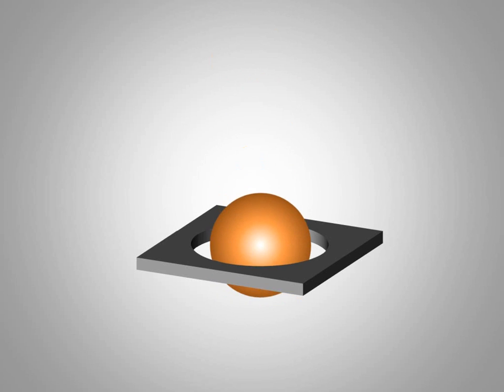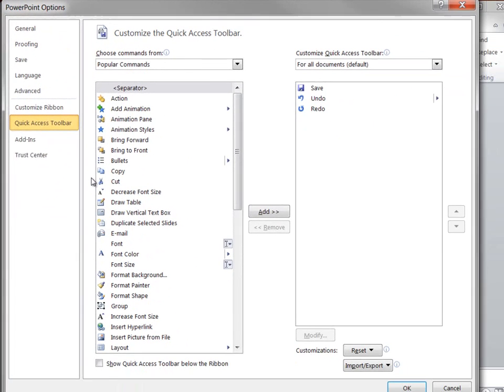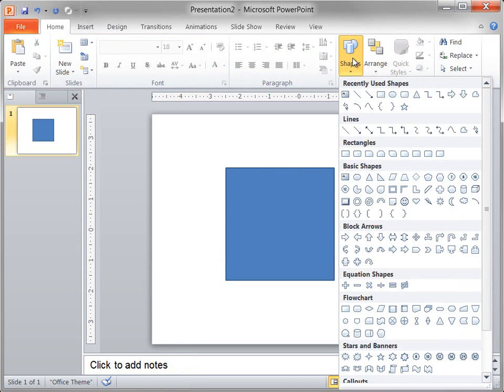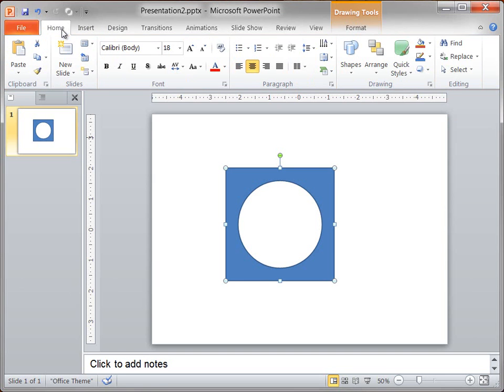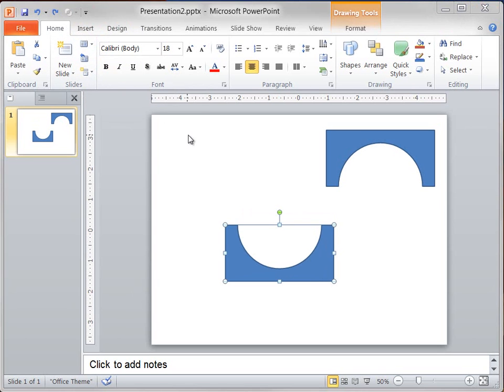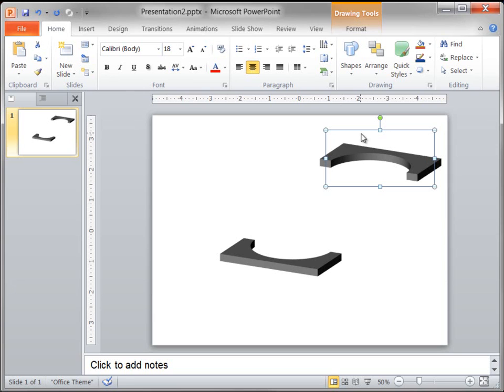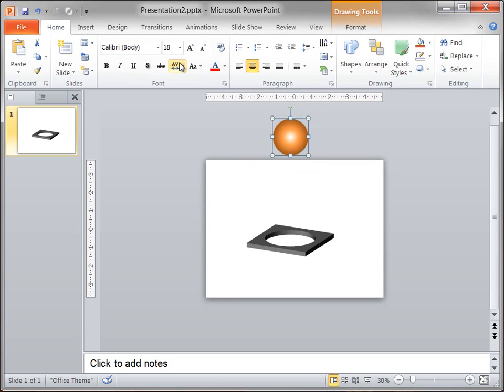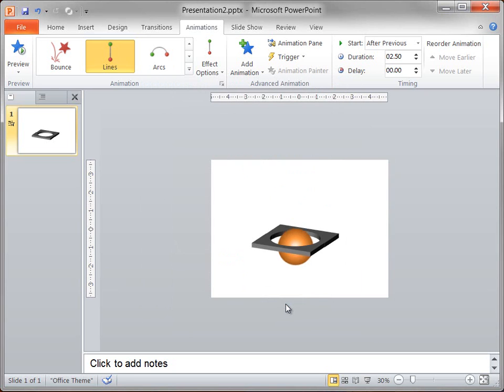PowerPont 2010 Create the 3-D bouncing ball template.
Educational Videos fom Microsoft
Microsoft  PowerPont 2010